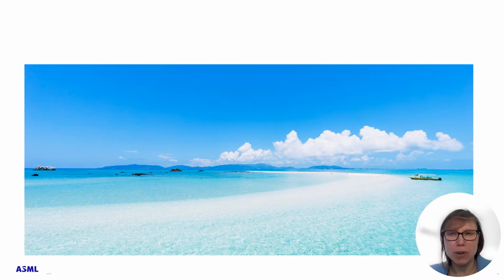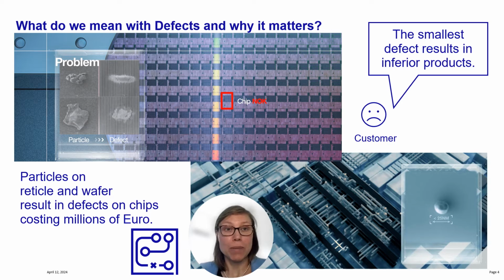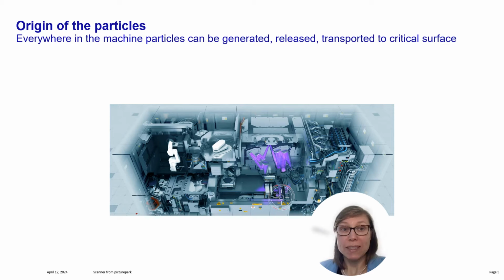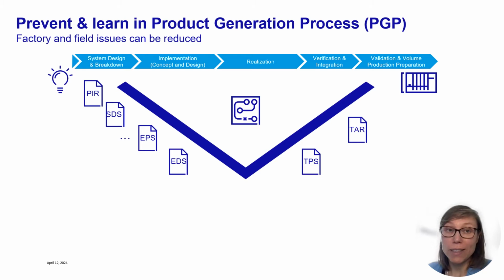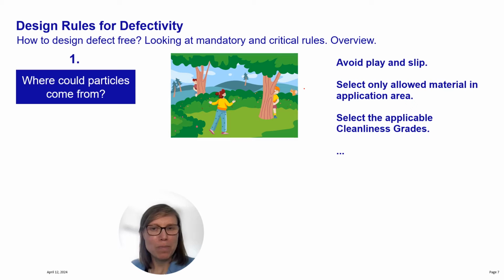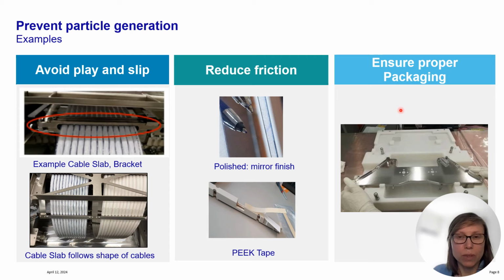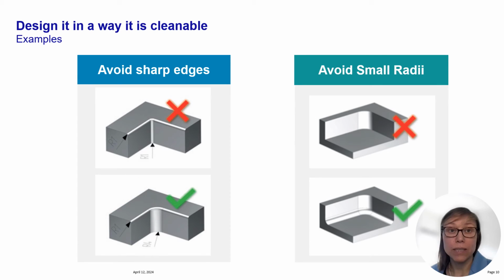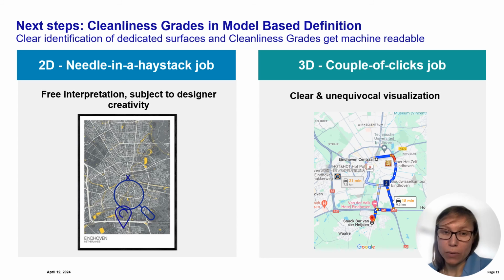MTC 2024 ASML Defect Free Design